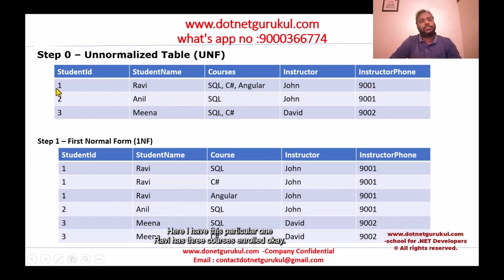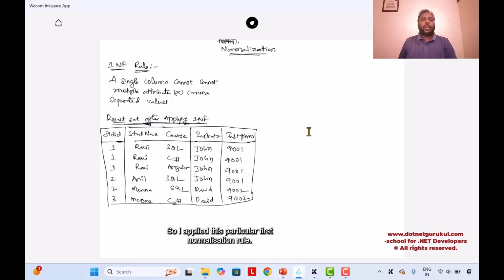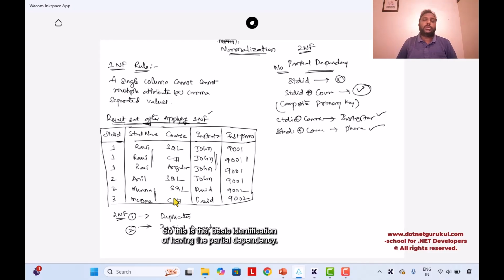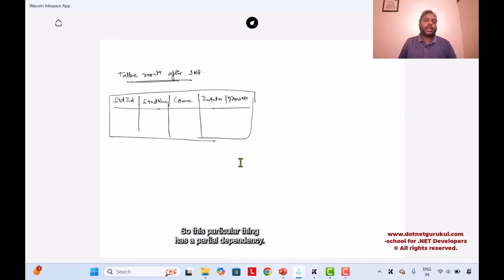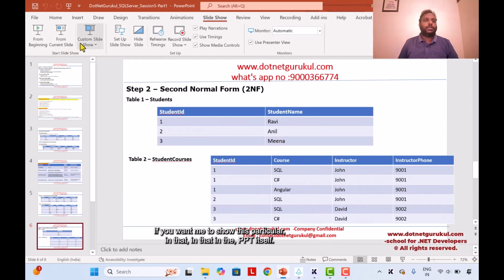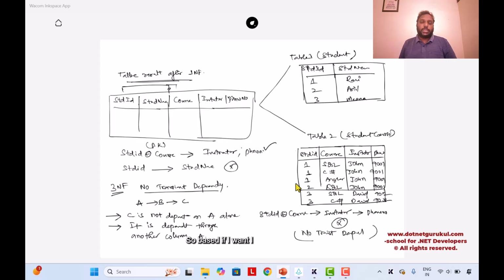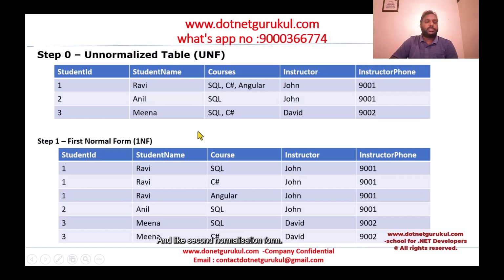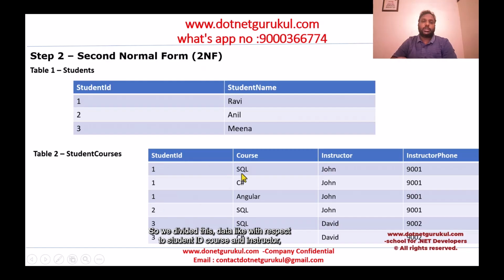Master Database Design: Normalization, Denormalization & OLAP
Master the art of efficient database design and architecture in SQL Server!

In this deep-dive tutorial, we explore the essential concepts that every developer and database administrator needs to know: Normalization, Denormalization, and the differences between OLTP and OLAP systems. Whether you're building a transactional application or a data warehouse, these fundamentals are key to performance and scalability.

What you’ll learn:

Normalization: Step-by-step walkthrough of organizing data to reduce redundancy and improve integrity (1NF, 2NF, 3NF).
Denormalization: When and why to intentionally introduce redundancy to boost read performance.
OLTP (Online Transactional Processing): Understanding the architecture behind everyday applications.
OLAP (Online Analytical Processing): How to design systems for complex data analysis and reporting.
Real-world Comparison: Choosing the right strategy based on your project requirements.